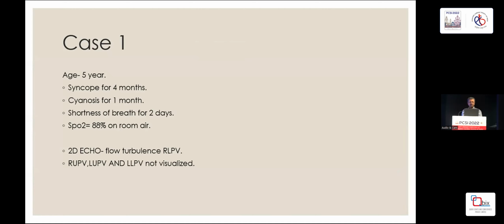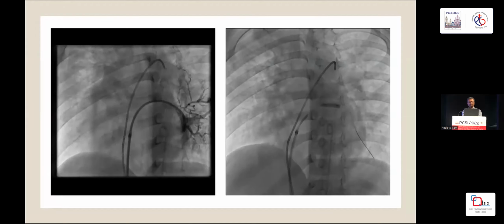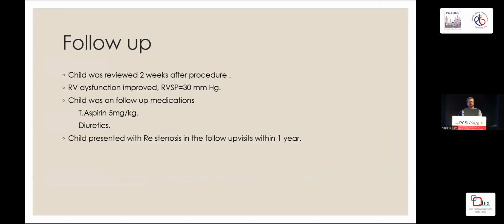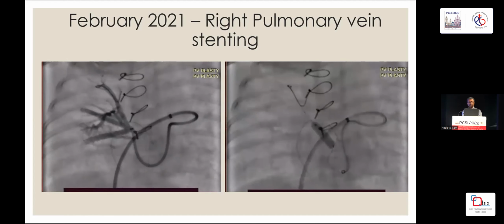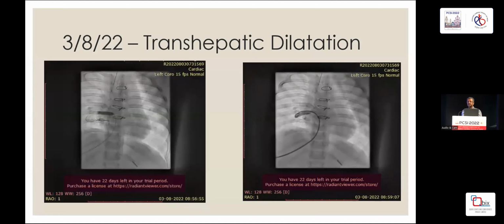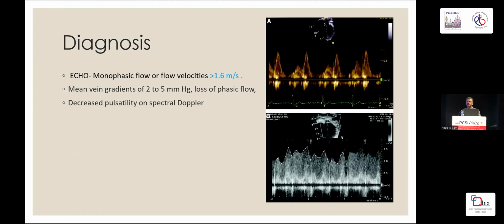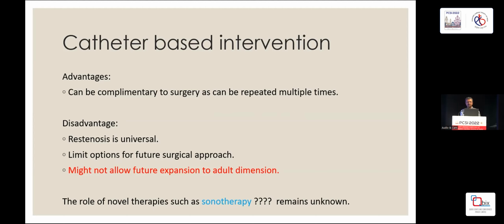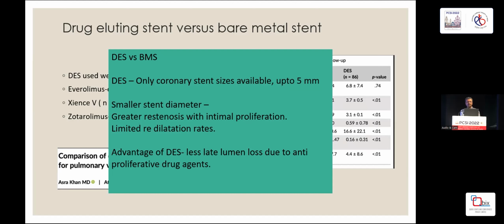PV Stenosis when to treat & when not to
In this video, we will discuss the management of pulmonary valve stenosis, a congenital heart defect that occurs when the pulmonary valve, which controls blood flow from the right ventricle to the lungs, is narrowed and causes increased pressure in the right ventricle. Pulmonary valve stenosis is a common congenital heart defect and can be treated with surgery or interventional catheterization.

One of the key considerations in the management of pulmonary valve stenosis is determining when to intervene and when to observe the patient. We will discuss the indications for intervention, including the degree of stenosis, the patient's symptoms, and the patient's overall health. We will also discuss the indications for observation, including mild stenosis, no symptoms, and the patient's age and overall health.

We will also discuss the surgical and interventional options available for the treatment of pulmonary valve stenosis, including balloon valvuloplasty, the implantation of a percutaneous pulmonary valve, and surgical valve replacement. We will also talk about the advantages, disadvantages and the current evidence of each treatment modality.

This video will be of interest to healthcare professionals involved in the management of congenital heart disease, particularly pediatric cardiologists, interventional cardiologists, and cardiac surgeons, as well as trainees and students in these fields. It will provide an understanding of the indications and options available for the management of pulmonary valve stenosis and help in making the best decision for the patients.

Dr. Jayranganath
Department of Pediatric Cardiology, Sri Jaydeva Insititute of
Cardiovascular Sciences & Research, Bangalore